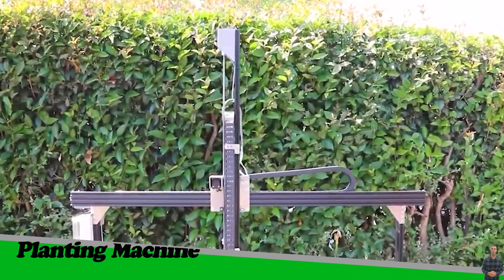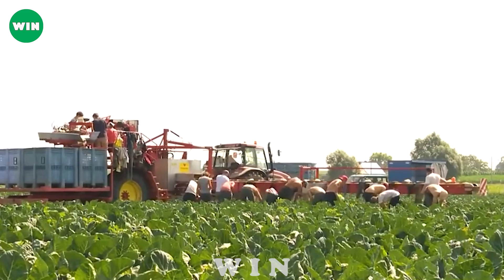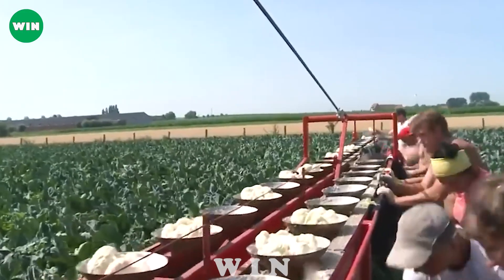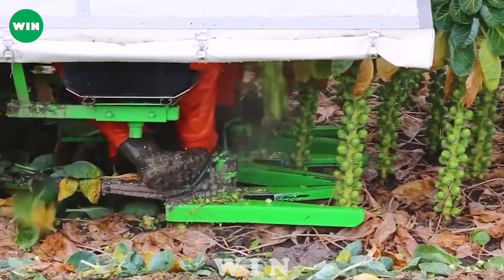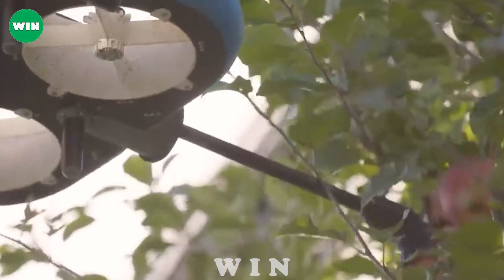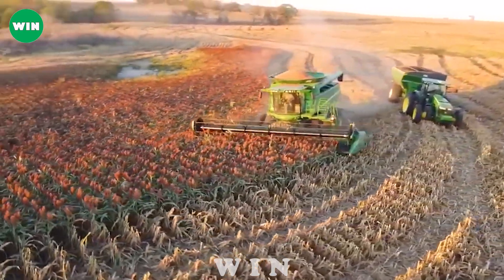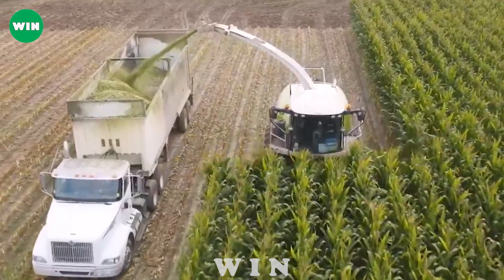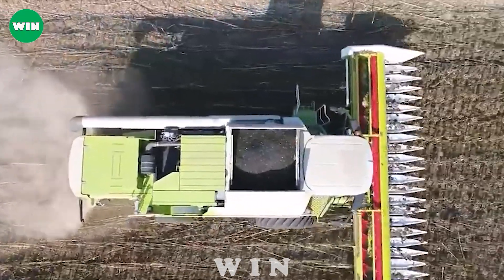100 Most Unbelievable Agriculture Machines and Ingenious Tools ▶ 69